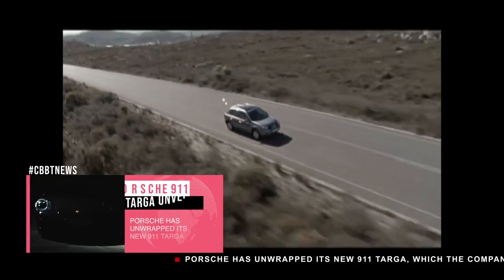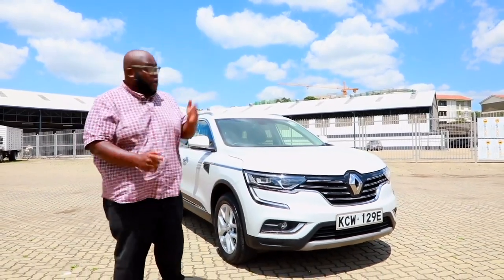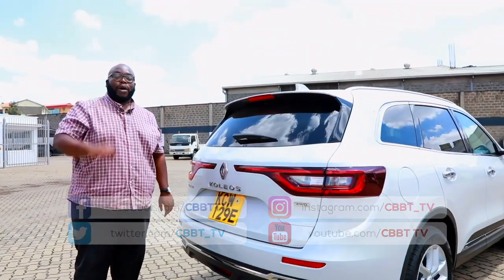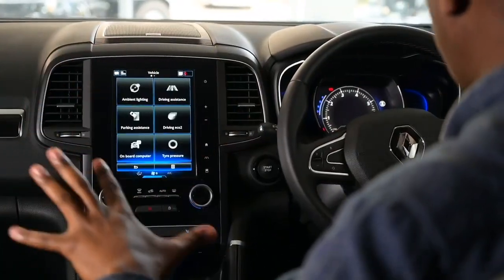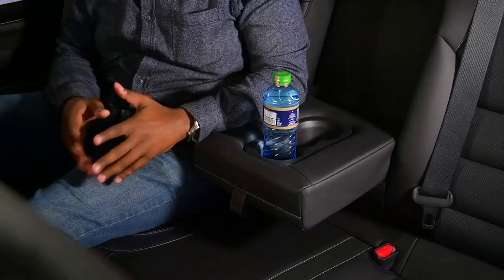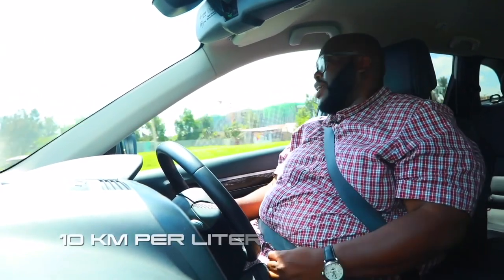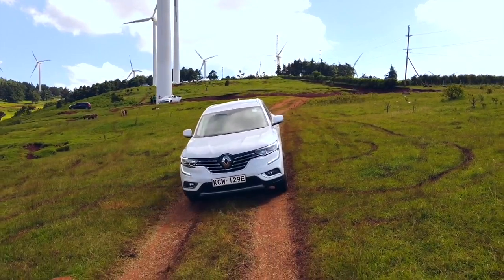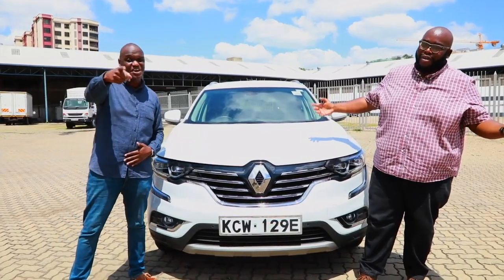Renault Koleos Review - CBBT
This week on Cars with Big Boy Trev we review the Renault Koleos